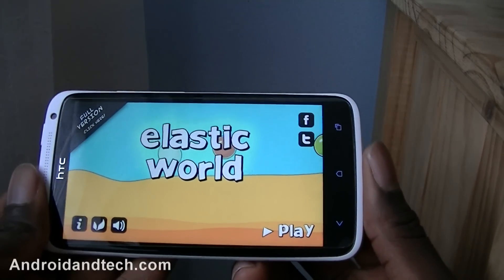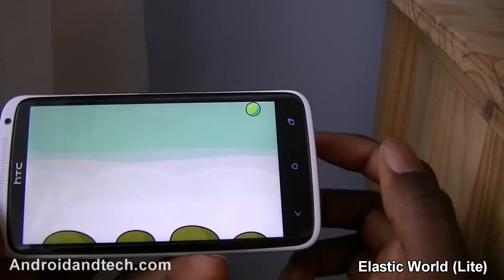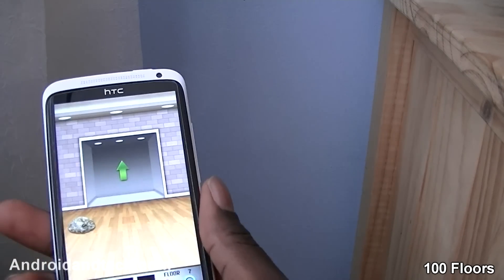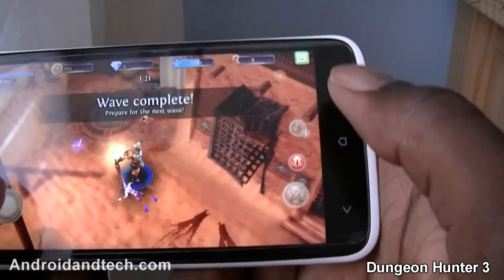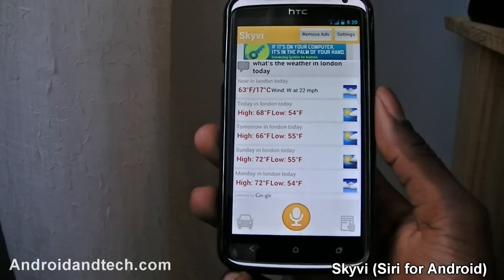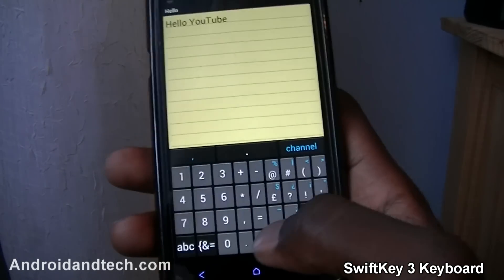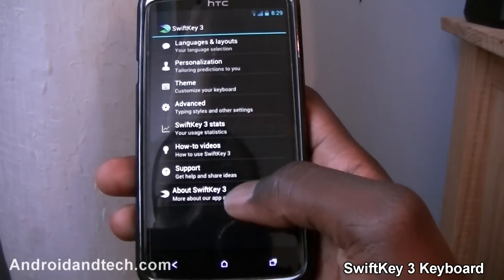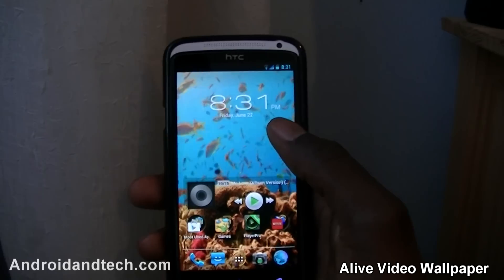Android Weekly App Review Ep 60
I will be reviewing a few android applications and one live wallpapers you can get from Google Play.